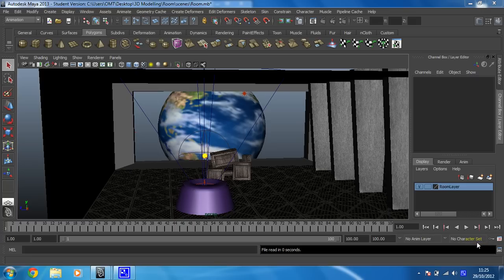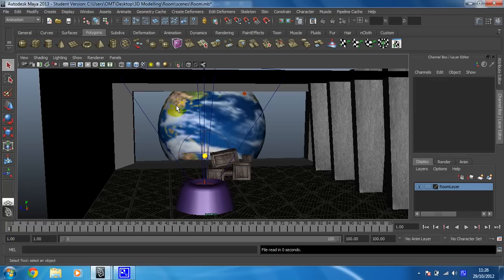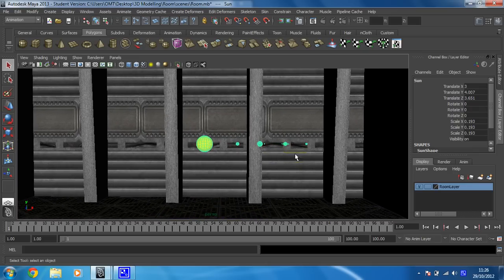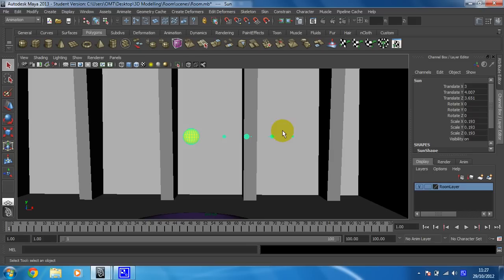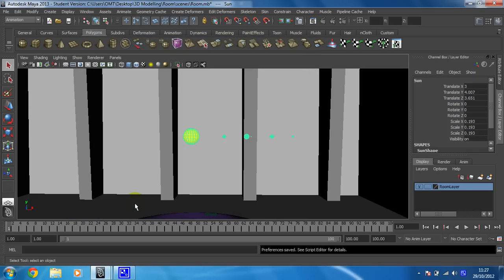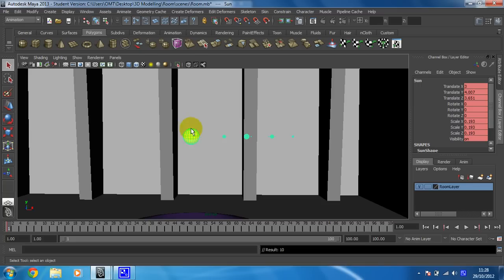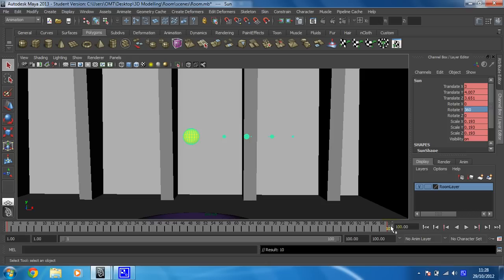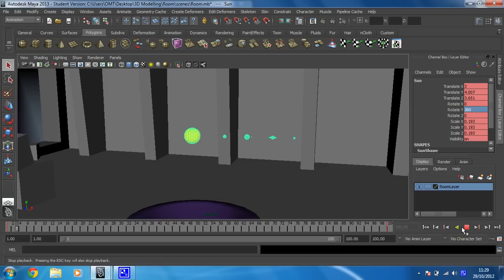Learn Maya 2015: Animation - 2 -- Understanding keyframe animation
In this video you will first change the default in and out tangents to linear before creating a simple keyframe animation of the planets moving around the sun.